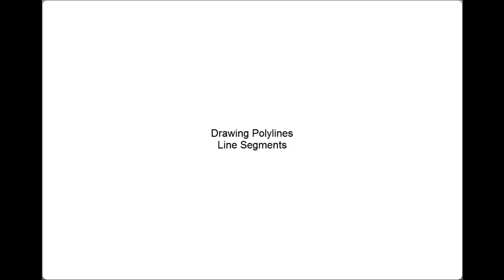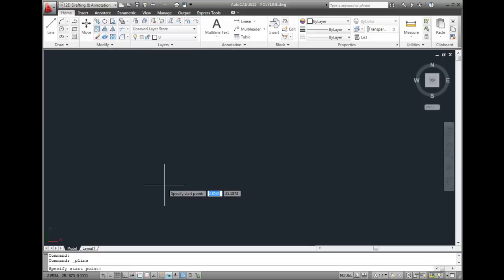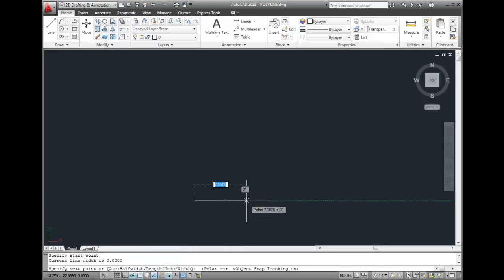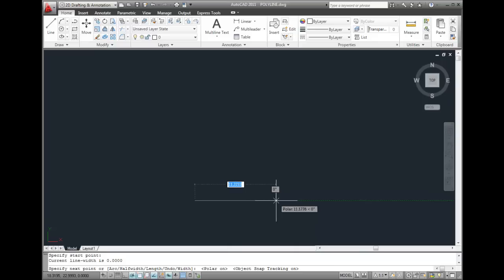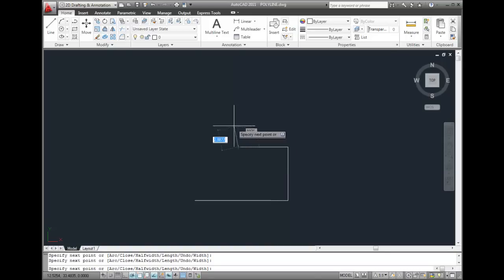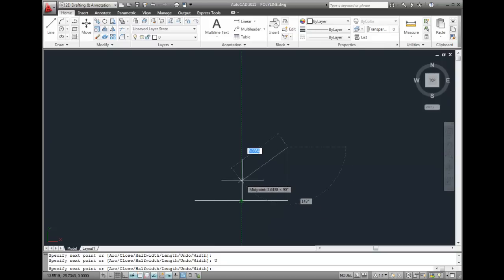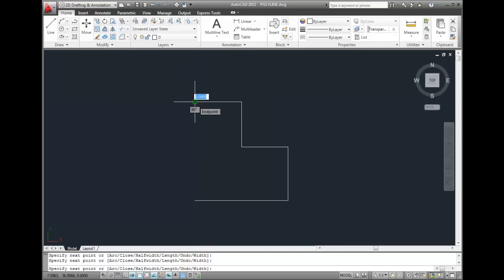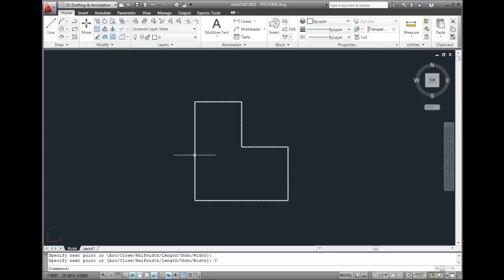AutoCAD 2011 Tutorial - Drawing Polylines - Line Segments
Creating a Polyline with line segments as a single closed object